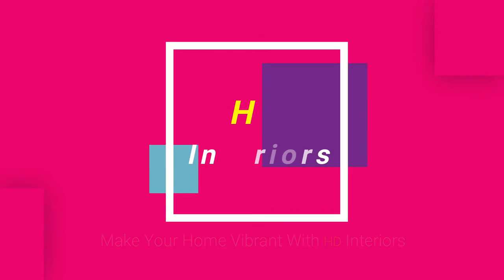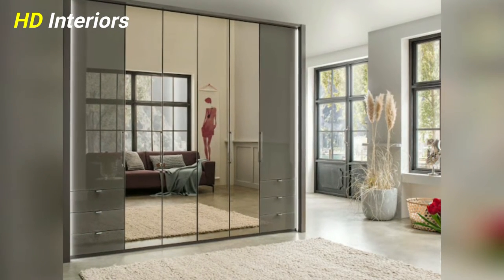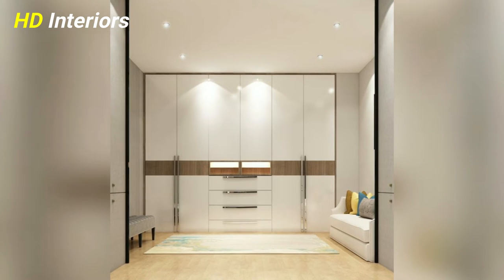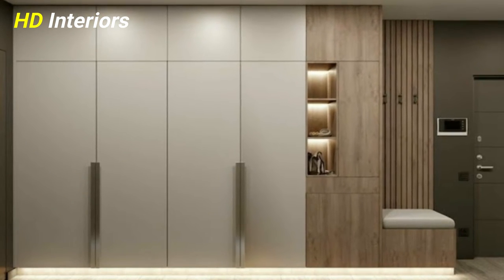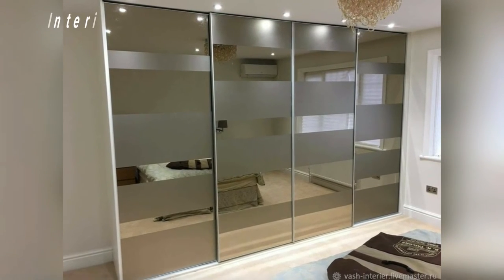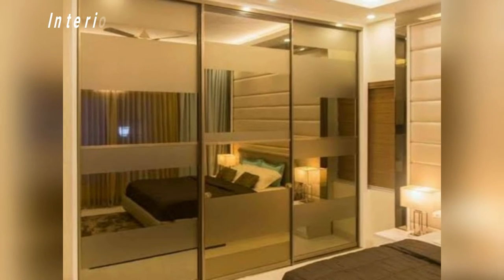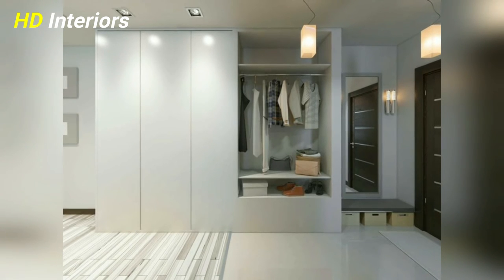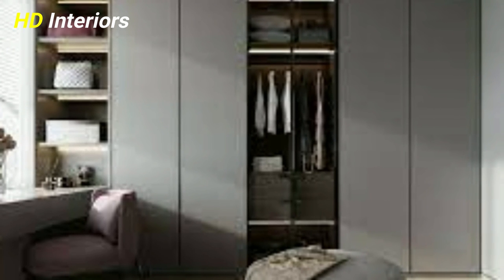Latest 100 Modern Cupboard Designs For Bedroom 2023| Closet Designs For Modern Bedroom 2023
The bedroom wardrobe is one of the most important elements of bedroom furniture, there must be a wardrobe to organize and arrange our clothes, in a way that prevents clutter, and on the other hand, the bedroom wardrobe is considered part of the home decor, and in this video, I will share with you the latest wardrobe designs, Bedroom wardrobe, wardrobe with sliding doors, cupboard design ideas, Bedroom cupboard design ideas, latest modern wardrobe designs 2021, and modern bedroom cupboard design ideas, this video contains, Best sliding wardrobe doors designs, which in turn will help you to get inspired, new ideas, for wardrobe designs, especially, sliding wardrobe doors.

Also, you can watch
Links :